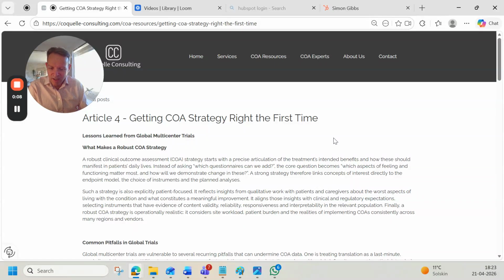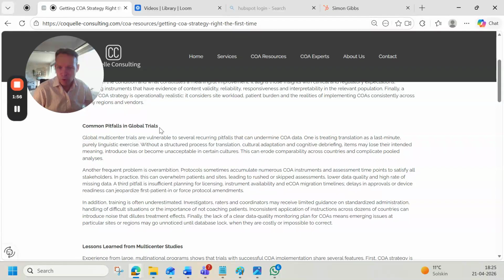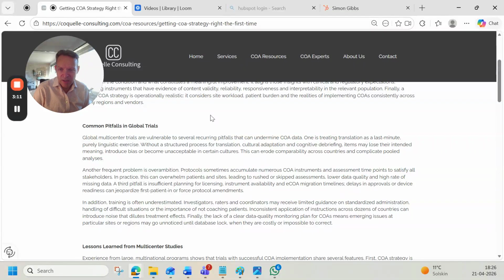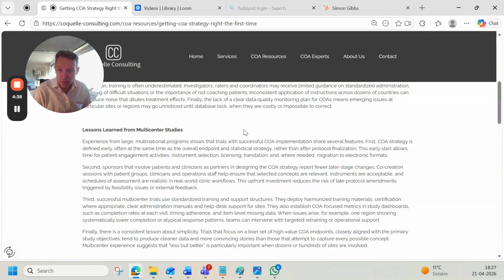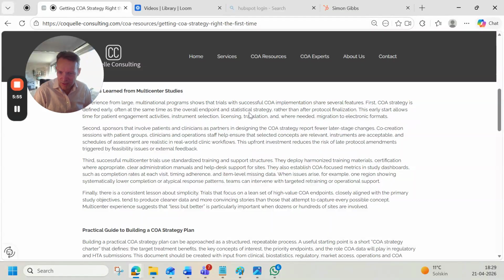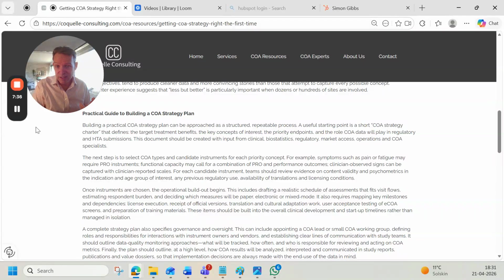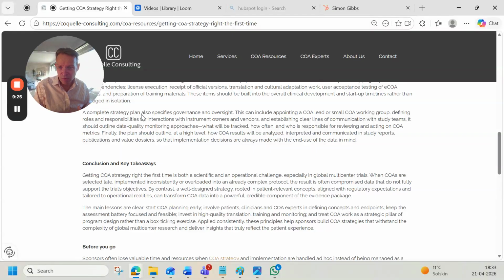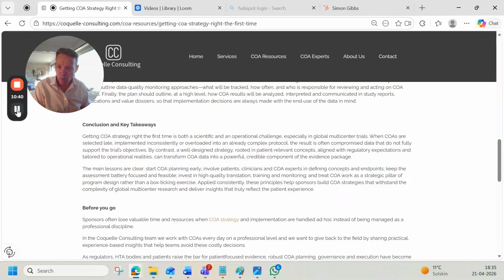Getting COA Strategy Right the First Time - Lessons Learned from Global Multicenter Trials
What Makes a Robust COA Strategy?

A robust clinical outcome assessment (COA) strategy starts with a precise articulation of the treatment’s intended benefits and how these should manifest in patients’ daily lives. Instead of asking “which questionnaires can we add?”, the core question becomes “which aspects of feeling and functioning matter most, and how will we demonstrate change in these?”. A strong strategy therefore links concepts of interest directly to the endpoint model, the choice of instruments and the planned analyses.

Such a strategy is also explicitly patient‑focused. It reflects insights from qualitative work with patients and caregivers about the worst aspects of living with the condition and what constitutes a meaningful improvement. It aligns those insights with clinical and regulatory expectations, selecting instruments that have evidence of content validity, reliability, responsiveness and interpretability in the relevant population. Finally, a robust COA strategy is operationally realistic: it considers site workload, patient burden and the realities of implementing COAs consistently across many regions and vendors.